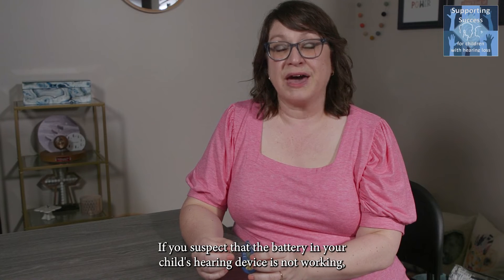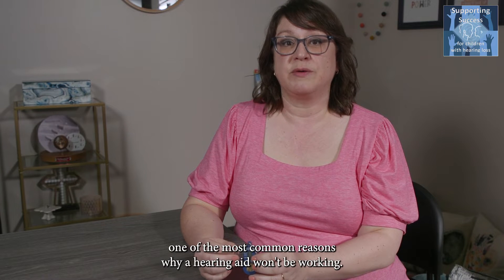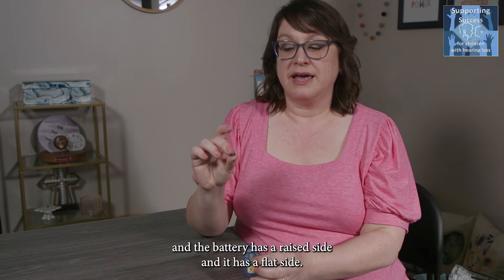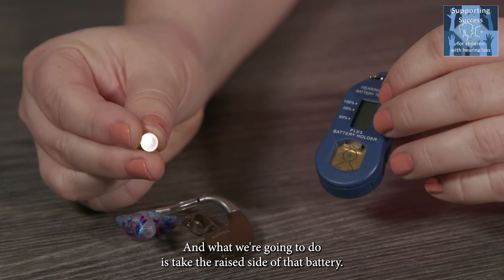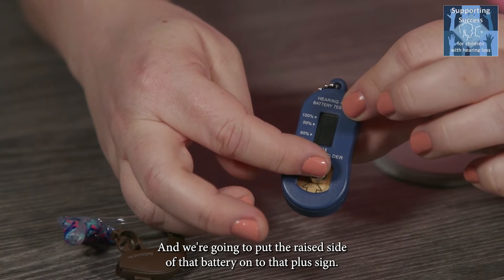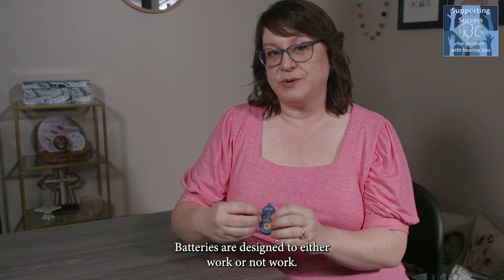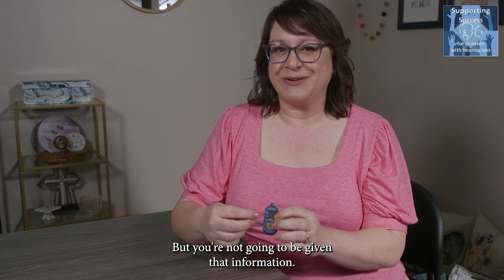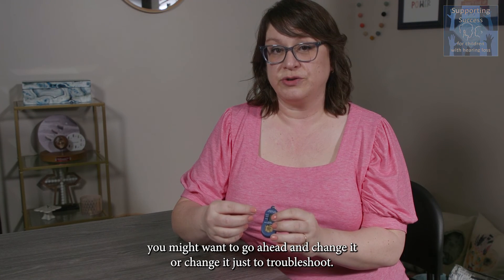Hearing Test Kit Battery Checker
The hearing aid test kit includes a battery checker. In this video, Dr. Angela Middlebrooks explains how to use the battery checker to do daily hearing aid checks for your child's devices.